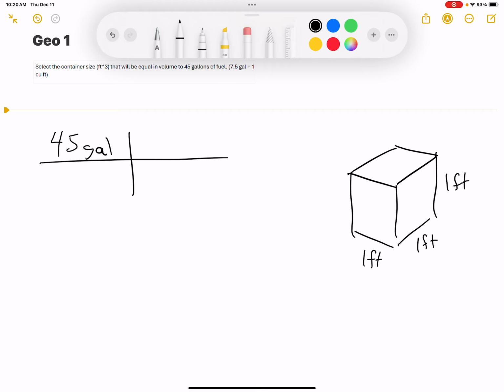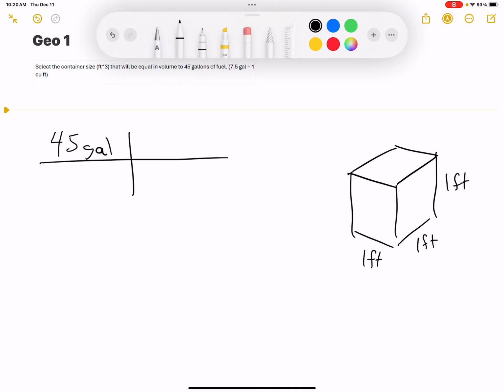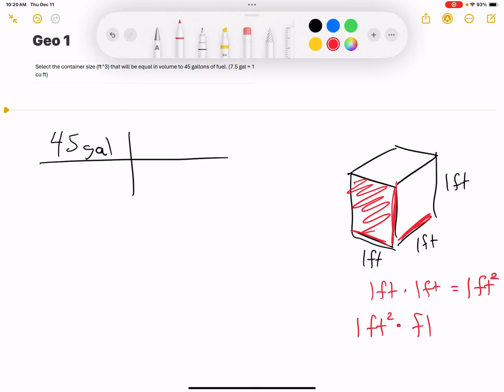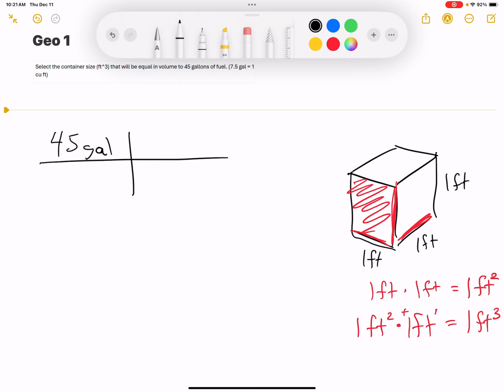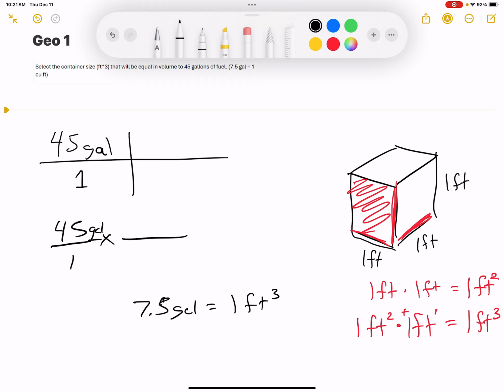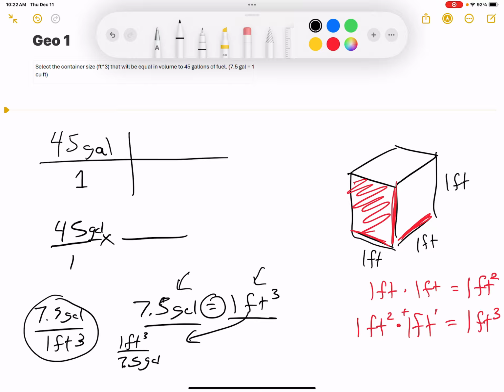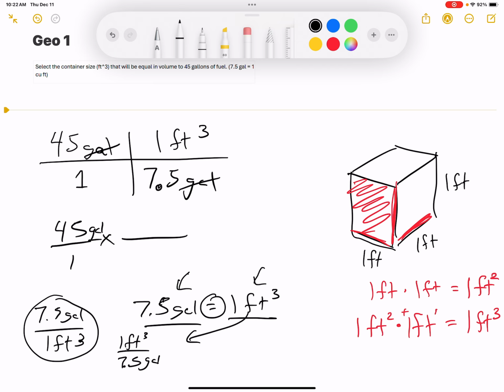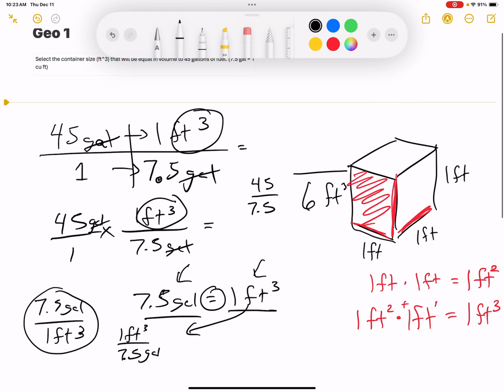Project 1 Question 1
unit conversation gallons to cubic ft